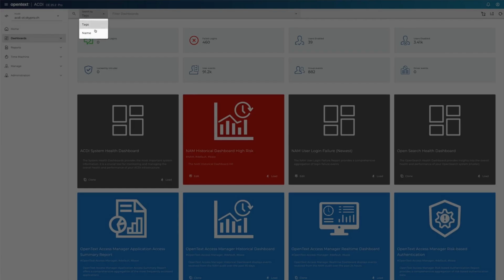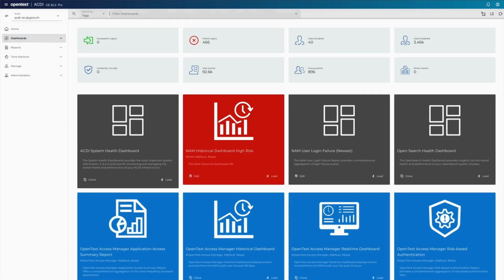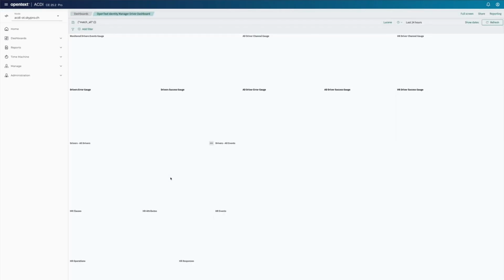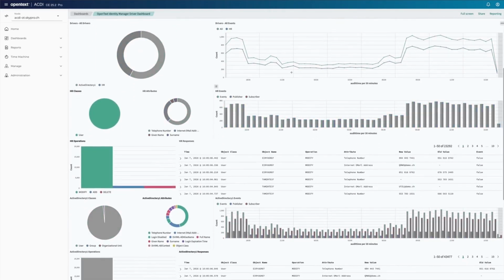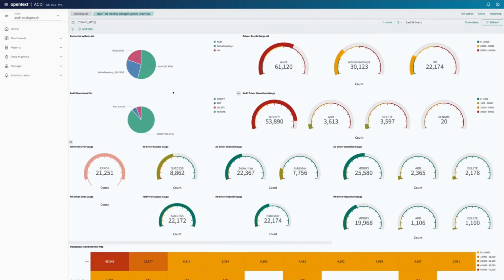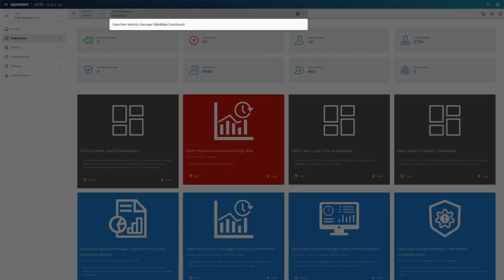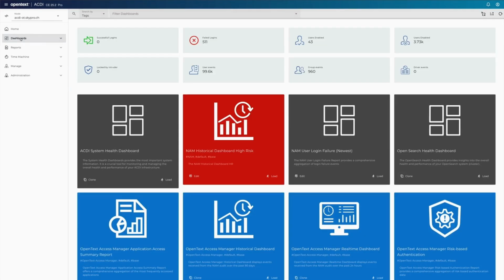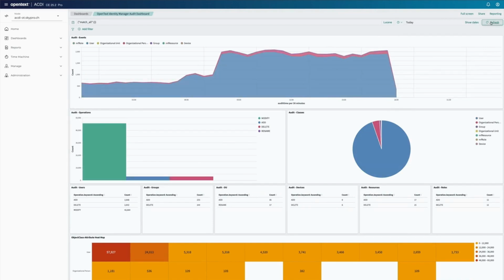Working with OT ACDI (1/4): Dashboards Basics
Learn how to monitor, audit, and gain real-time visibility into your identity environment with OpenText ACDI dashboards.

In this first video of the Working with OpenText ACDI series, we walk through the fundamentals of dashboards and how they help you track identity activity, security events, and system performance across your OpenText Identity Manager (NetIQ) environment. You’ll learn how to:
• Navigate default ACDI dashboards
• Monitor directory and identity events in real time
• Analyze audit data and system activity
• Track third-party driver performance
• Identify security events like logins, lockouts, and failures
• Review workflow status and approvals
• Use search, filters, and time-based analysis for faster insights

OpenText ACDI (Audit, Compliance & Data Intelligence) provides powerful dashboards, real-time event tracking, and reporting to help organizations strengthen compliance, improve visibility, and accelerate investigations .

Whether you're an IAM admin, security analyst, or IT leader, this video will help you get started with actionable identity intelligence.

👉 Next video: Reporting Basics (coming next in the series)

ANALYST REPORT: See why OpenText Identity Governance and Administration (IGA) was rated an Overall Leader by KuppingerCole